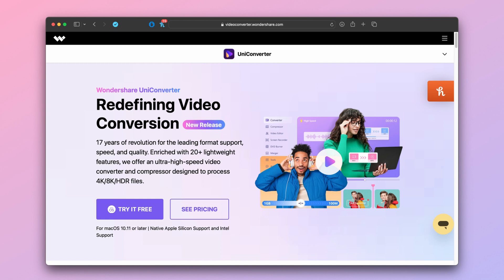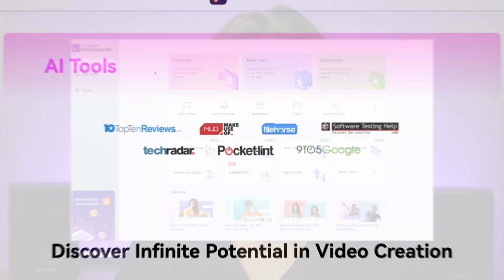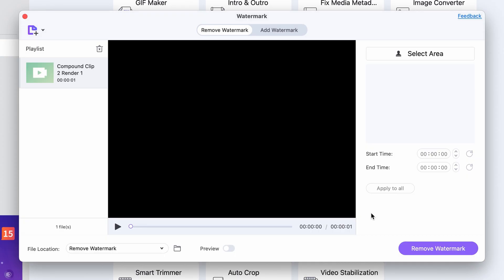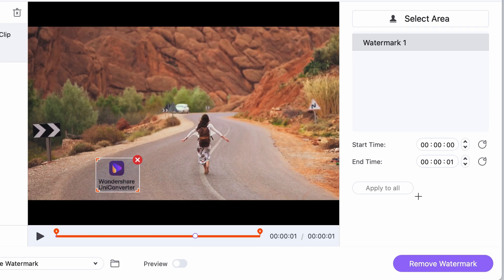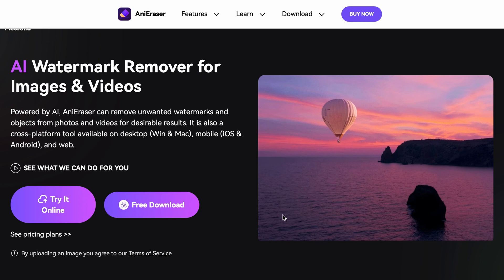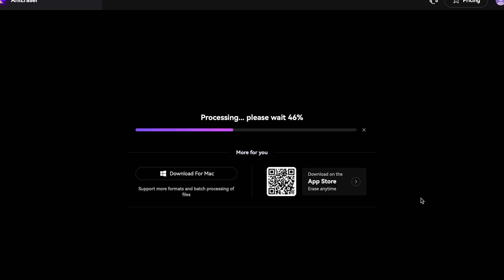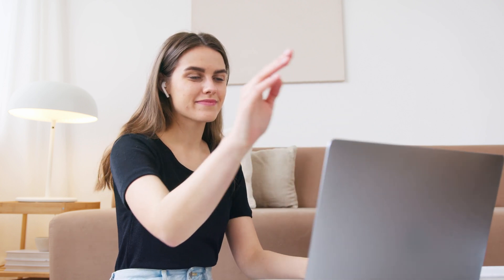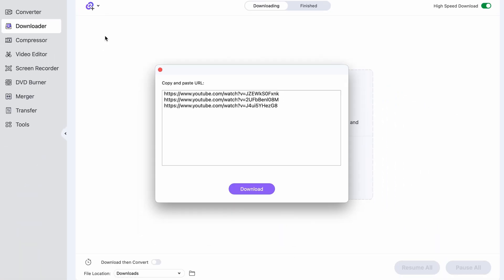How to Remove Watermark from Photos and Videos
Learn how to easily remove watermarks from your photos and videos in this helpful tutorial. Say goodbye to those pesky watermarks with these simple steps!

⌚ Timestamps
0:00 - Intro
0:42 - Remove watermark from photo
1:08 - Remove watermark from video
1:47 - Wrap up